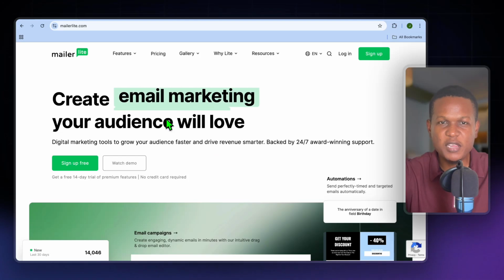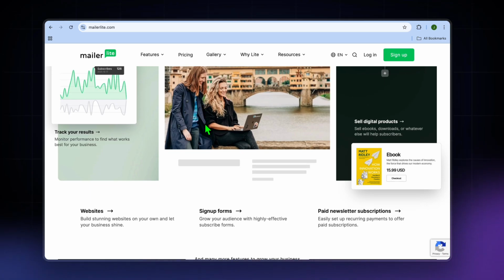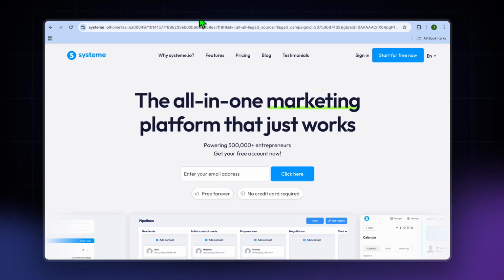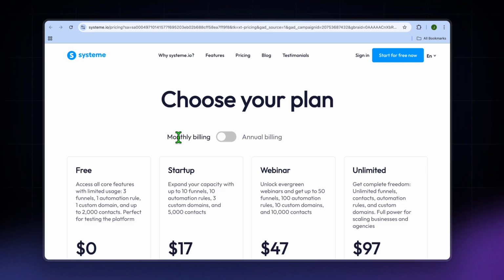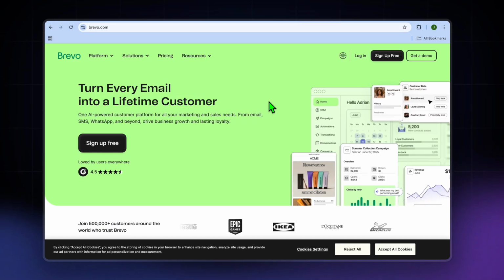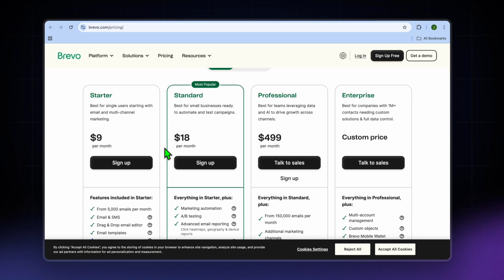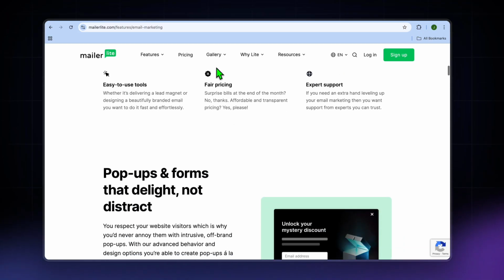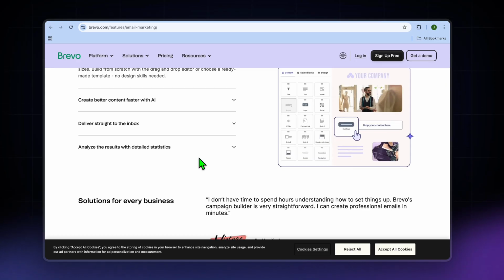MailerLite vs Systeme.io vs Brevo: Which One Actually Wins?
This tutorial compares three `best email marketing tool` options: MailerLite, Systeme.io, and Brevo, detailing their features and free plan options. Discover how to create an effective `newsletter` and explore various `email marketing templates` to enhance your campaigns. Learn about `email automation` and how to improve `email deliverability` for better business communication, offering valuable `business tips` for any user.